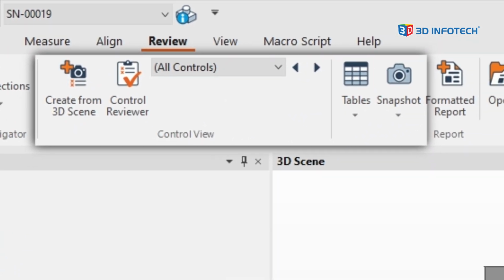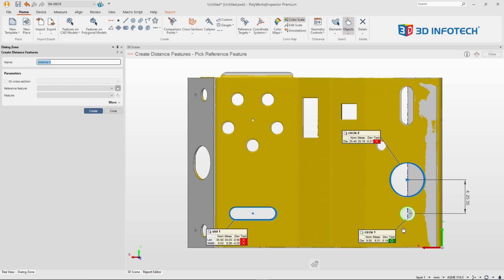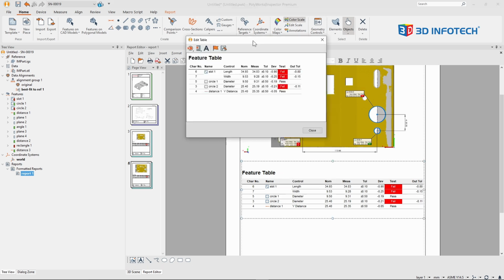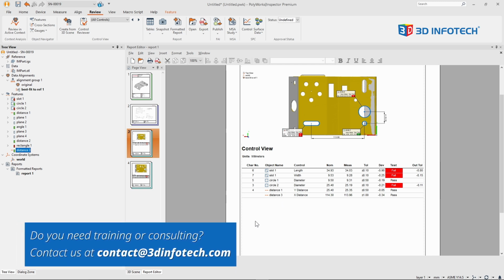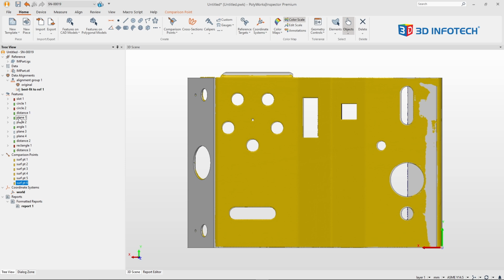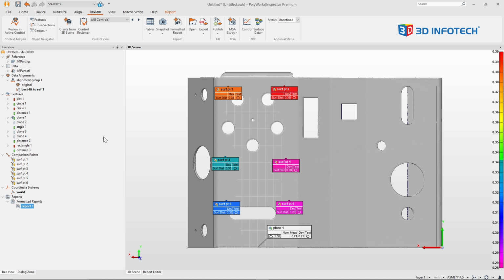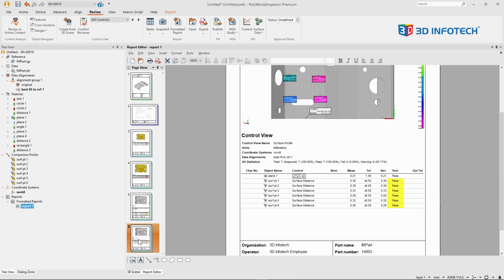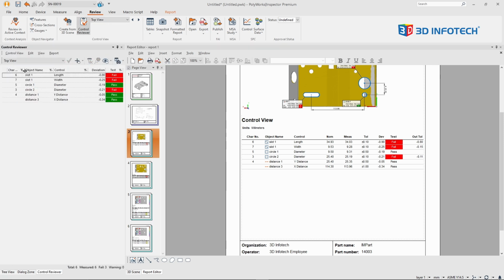Advantages with Control Views | PolyWorks 2025 Tips & Tricks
PolyWorks offers two approaches for reporting your measurements. Watch and learn some of the benefits of using Control Views over using legacy reporting tools.